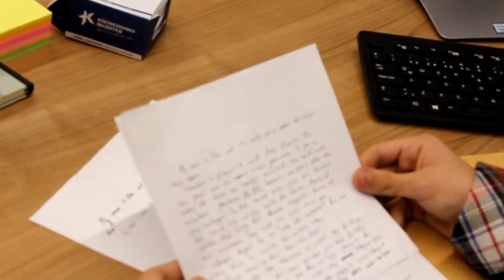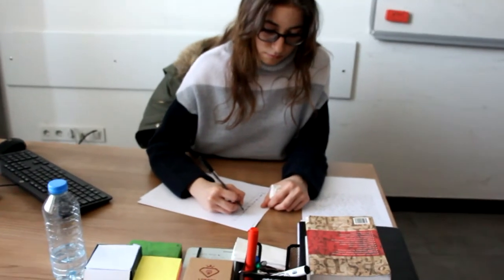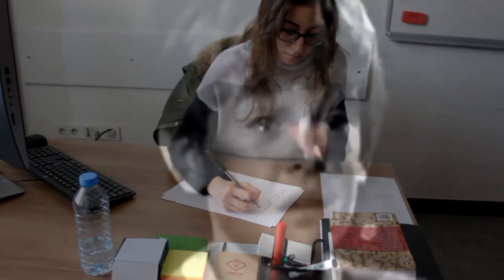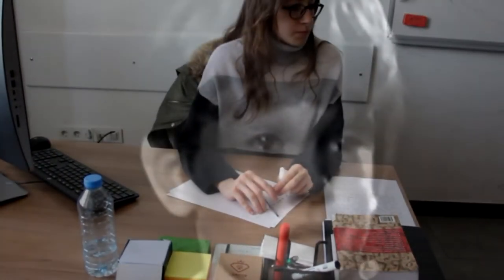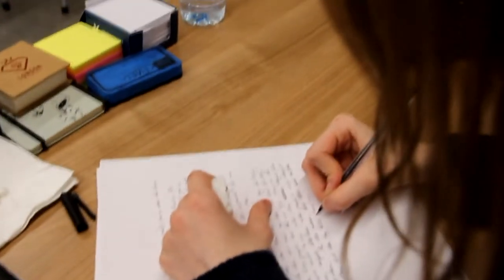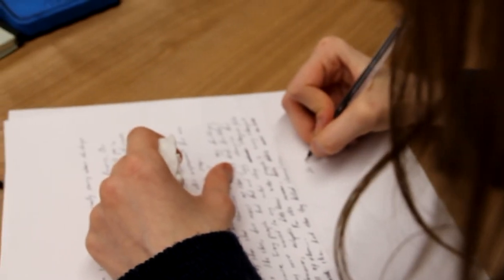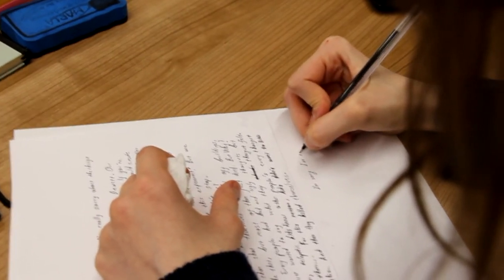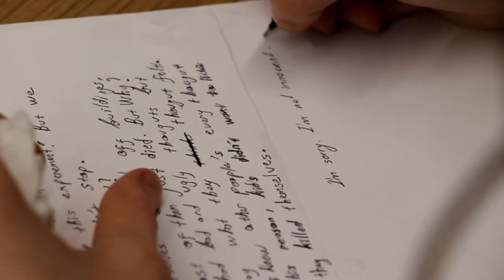Return to Earth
This short movie for Oxford Readers' Academy reading competition 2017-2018.
I chose Return to Earth book and I changed some parts. This short movie about changed version.
This version Ellan didn't say about ''Project X'' to Harl. After that Harl learned big truth.

Thanks for  İstanbul Sabahattin Zaim University  my teacher and my friends.